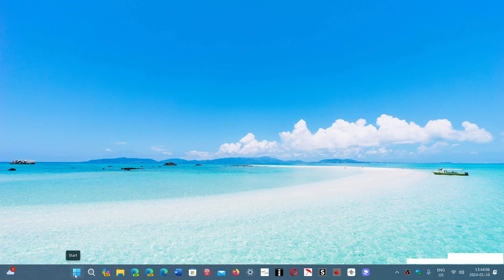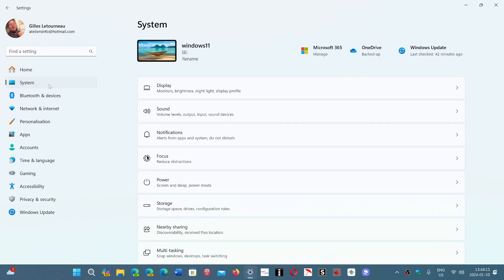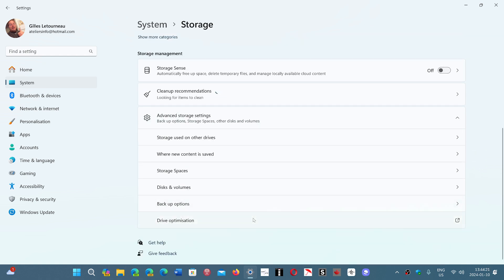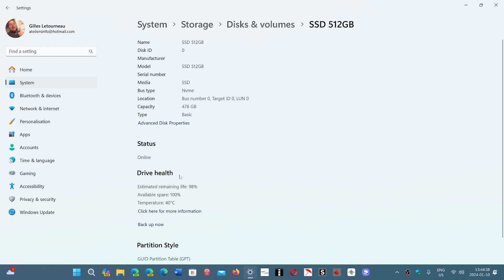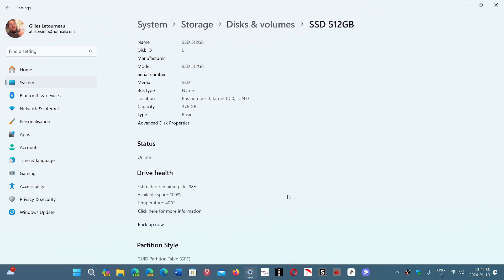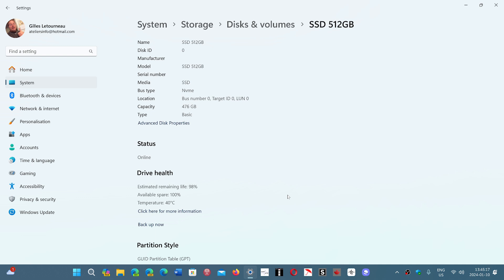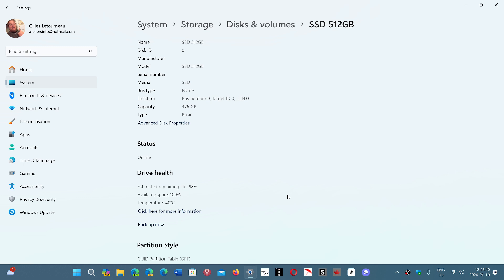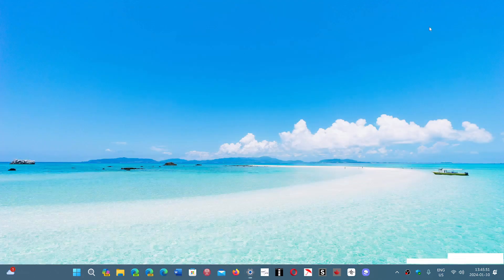Windows 11 23H2 How to check SSD drive health status in Settings app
No need to download any tools , Windows 11 has a SSD drive health status page in the settings